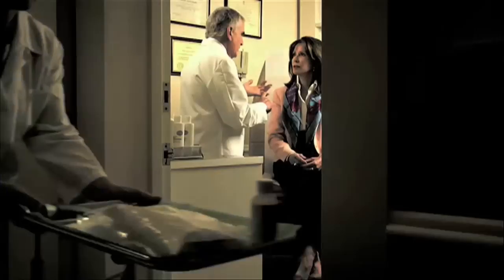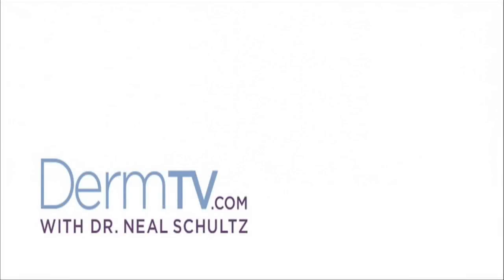DermTV - Latisse for Longer, Darker and Thicker Eyelashes [DermTV.Com Epi #016]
There's a buzz about Latisse, the new prescription skincare product that promises longer, darker, and thicker eyelashes. Dr. Schultz has been approached by many of his patients wanting to know if it works and how. In this episode, he answers both of those questions.

Transcript:
A lot of dermatology patients ask questions about a new eyelash product which promises longer, wider and even darker eyelashes. It's called Latisse.  Latisse is a prescription medication, and it's made by Allergan, the same company that makes Botox Cosmetic. Previously, if a person wanted improved eyelashes, they had to use either artificial eyelashes or mascara. And now, with Latisse, in as little as six weeks, you can have longer, darker and wider eyelashes.
The application of Latisse is easy.  It comes with a bottle and a brush. A person should apply just one drop to the eyelid right next to the eyelashes every night. A person should only apply Latisse to the upper eyelid because it will transfer to the lower eyelid just by blinking.
How does this product work? Very simply, the length of a person's eyelashes is determined by the amount of time that the hair follicle stays awake and grows. Normally, that's four months. With Latisse, it gets lengthened out to 6 or 7 months and, as a result, the eyelashes become longer and, as they become longer, they become darker and even wider.
There are very few side effects with Latisse. Less than 4% of people who use it will get a little bit of irritation which goes away right away when you stop using Latisse. If a person is interested in Latisse,  and if they would like to have longer, darker or wider eyelashes, then they should consult with their dermatologist for a prescription. In conclusion, Latisse is a good product, that does with it promises.